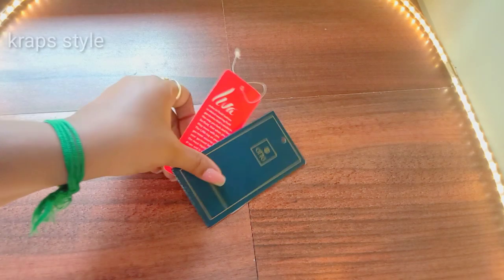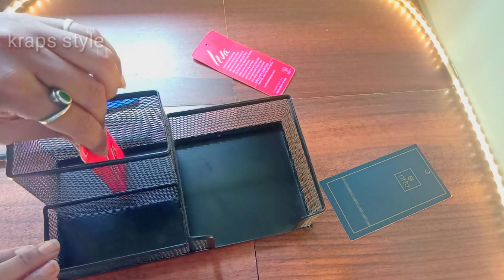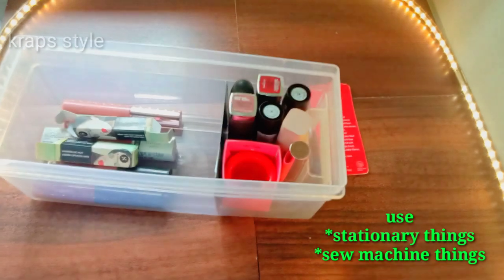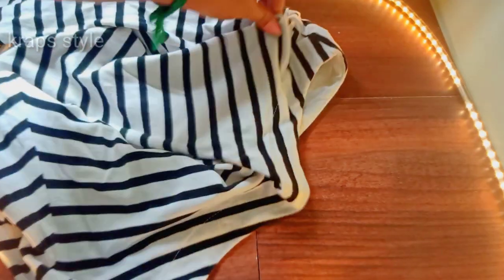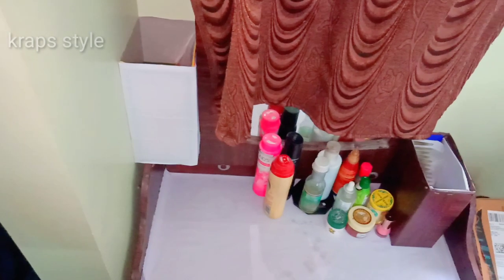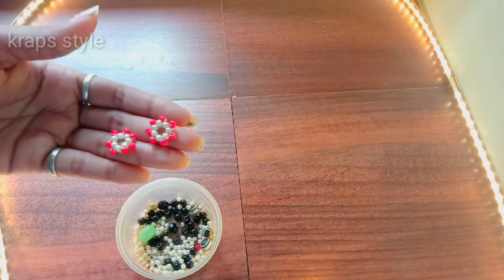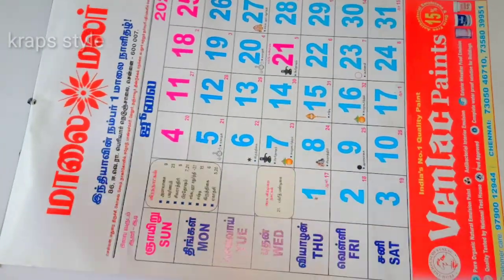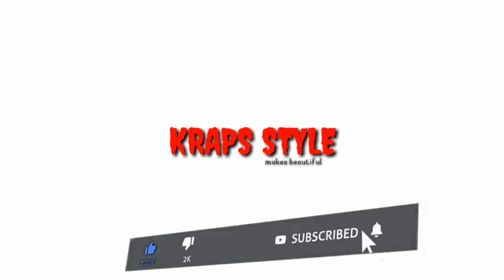DIY |💁Reuse ideas |krapsstyle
hey guys,

 lots of thanks,
krapsstyle.